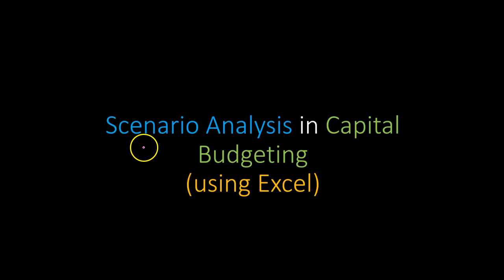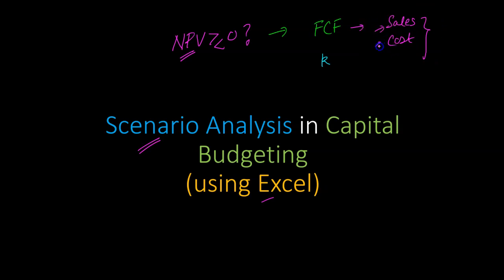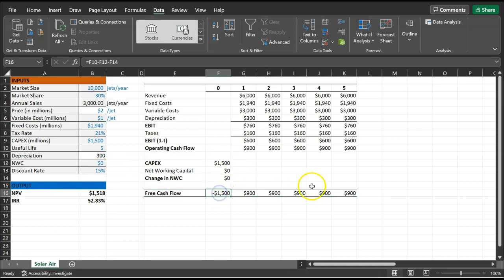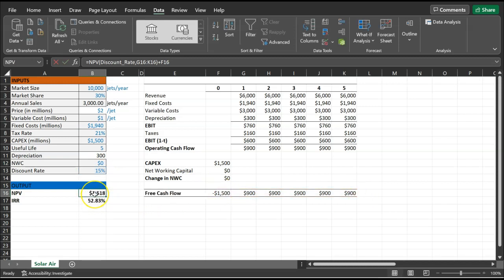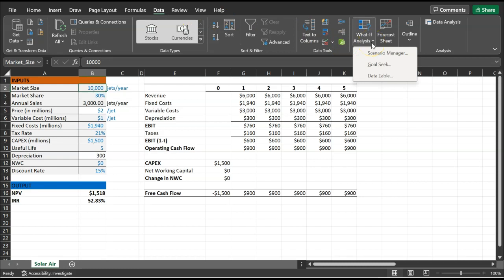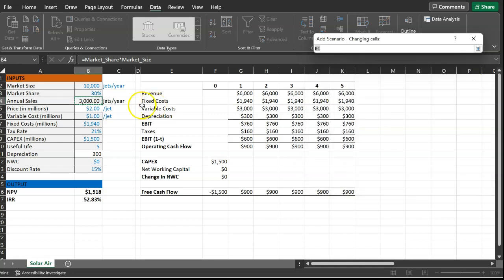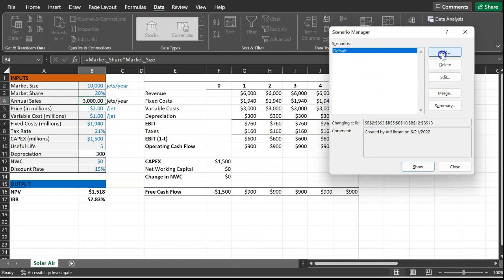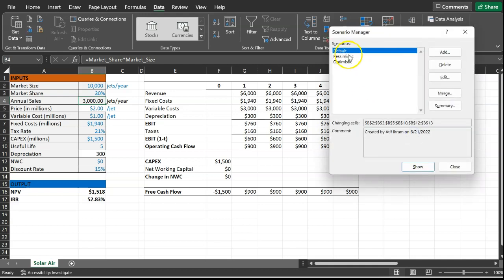Scenario Analysis in Capital Budgeting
In this video you'll learn the usefulness of Scenario Analysis in Capital Budgeting, and how you can use Excel's "Scenario Manager" to conduct scenario analysis.

This video will be particularly useful to students studying Chapter 7 (Section 7.1) of "Corporate Finance" [11th, 12th and 13th edition] by Ross, Westerfield, Jaffe and Jordan.  The Chapter is titled "Risk Analysis, Real Options and Capital Budgeting".